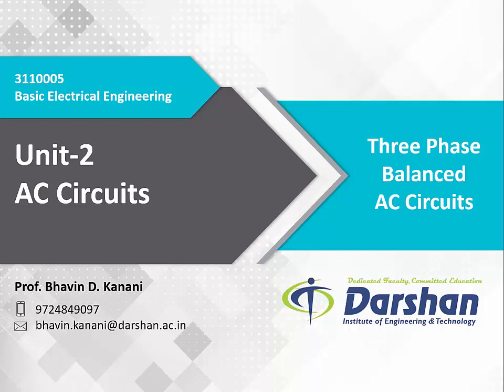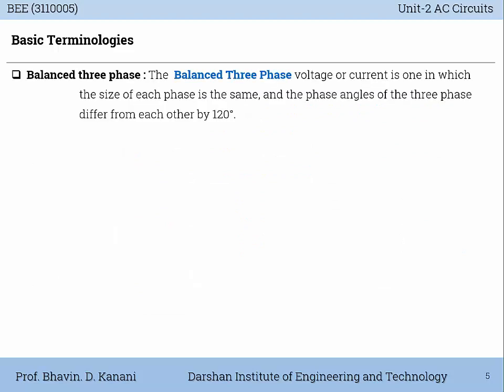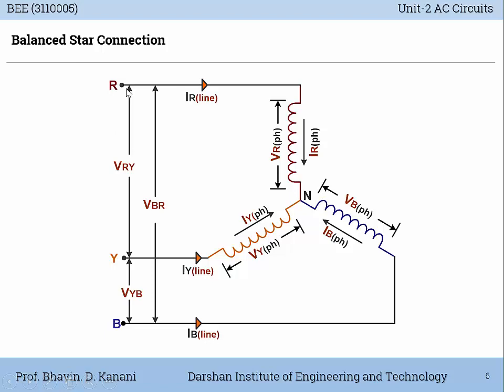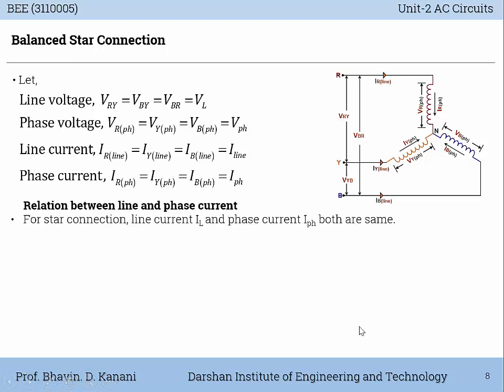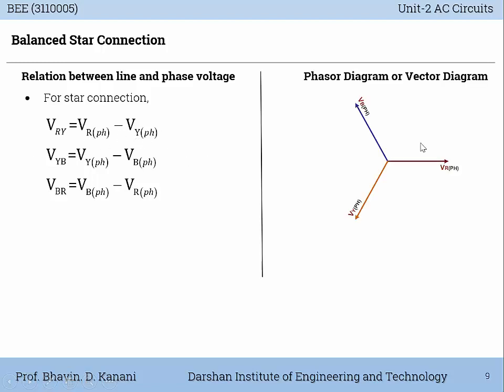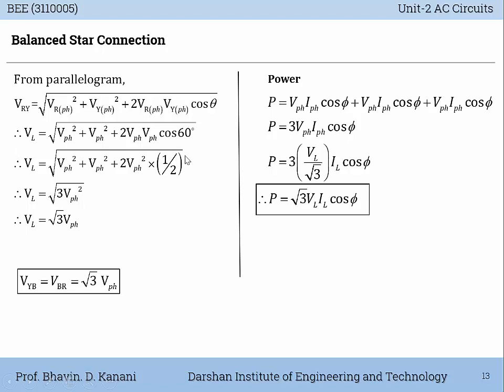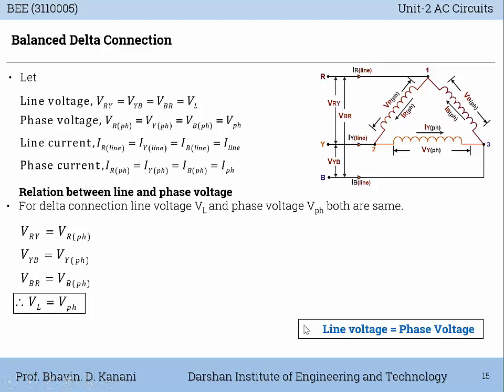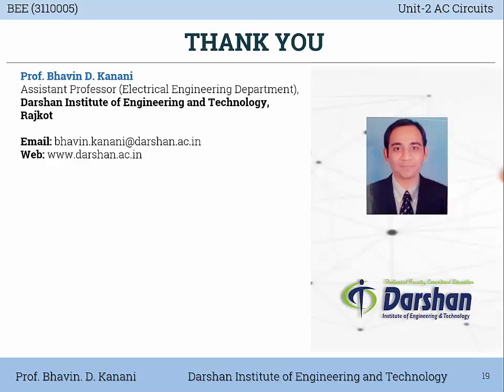BEE | Unit 2 | Part 2 | 3 Phase Balanced Systems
This video shares about the topics of,
 Connection types of 3-phase supply and load,
 Basic Terminologies,
 Relation between Line Voltage and Phase Voltage in balanced star,
 Relation between Line Current and Phase Current in balanced delta,
 Summary Tips to remember Star and Delta configurations.